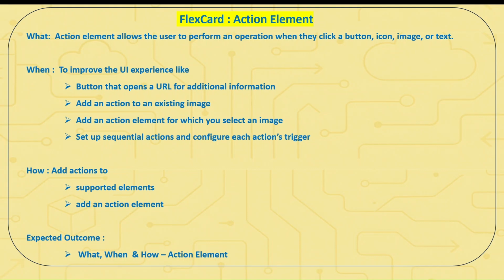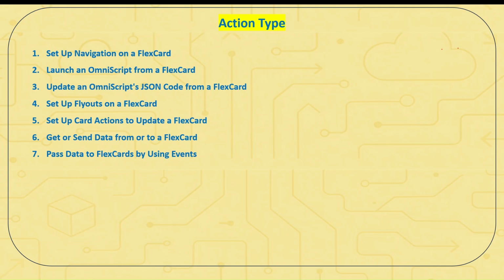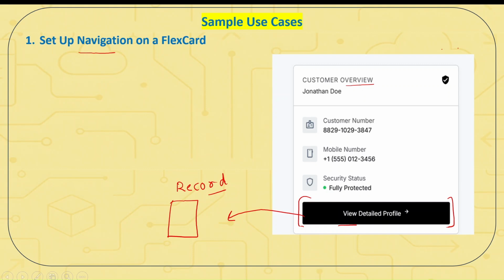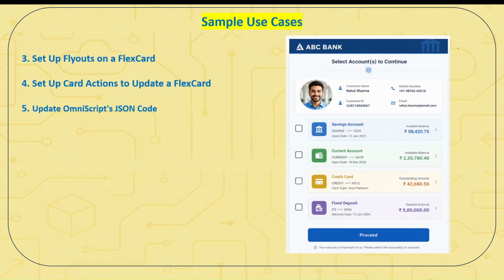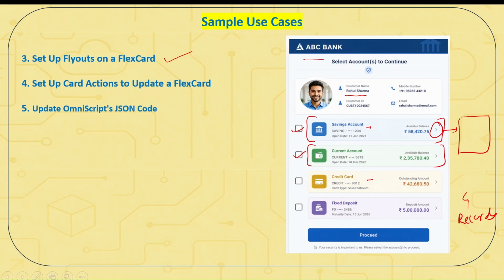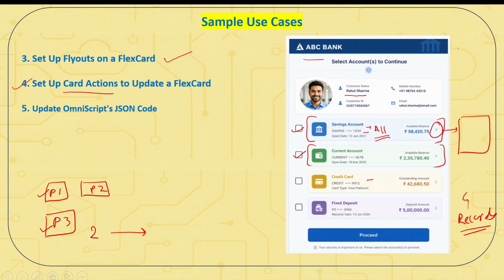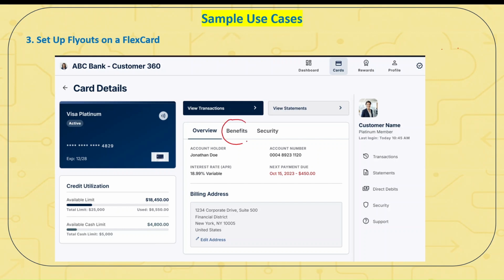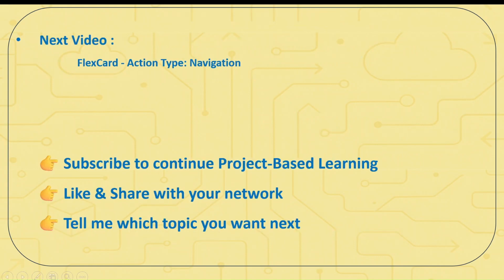70 OmniStudio FlexCard Actions – Complete Conceptual Guide for Beginners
Have a scenario or error? Reach out on LinkedIn Page – "Nirmal CRM Solutions" with scenario details and screenshots. 100% free support.

📌 Description
Confused about which FlexCard Action to use in OmniStudio?

In this conceptual video, I explain the purpose of FlexCard Actions, when to use them, and how to choose the right action type based on different business scenarios.

This is NOT a hands-on implementation video. Instead, it focuses on building a strong understanding of FlexCard Actions before you start configuring them.

📌 In this video:
✅ What are FlexCard Actions?
✅ Why do we use Action Elements?
✅ When should you use each Action Type?
✅ Business use cases for different Action Types
✅ Decision-making approach for selecting the right Action
✅ Real-world screenshots for better understanding

A strong foundation makes implementation much easier. In the upcoming videos, we'll configure each Action Type step by step with practical examples.

If you're learning OmniStudio, preparing for interviews, or working on Salesforce Industries projects, this video will help you understand the concepts with confidence.

FlexCards
OmniScripts
Integration Procedures
DataRaptors
Expression Sets
Real-Time Salesforce OmniStudio Projects